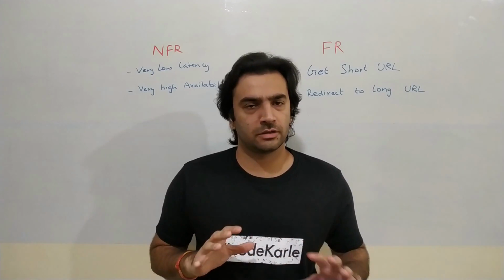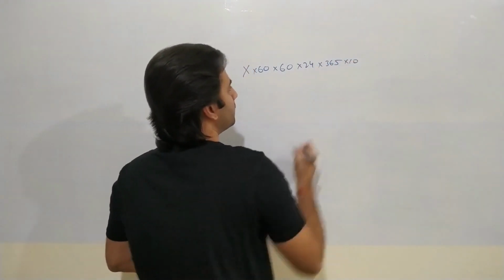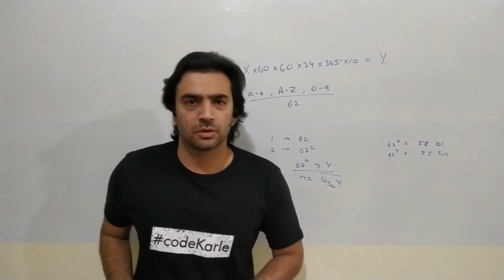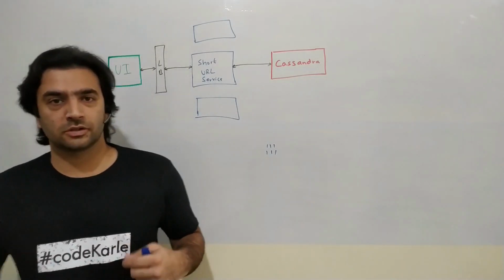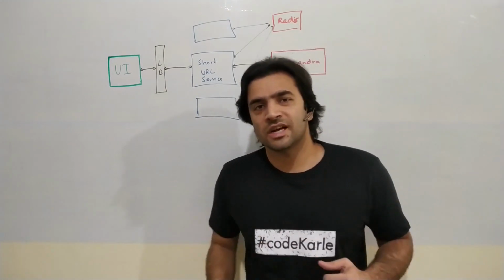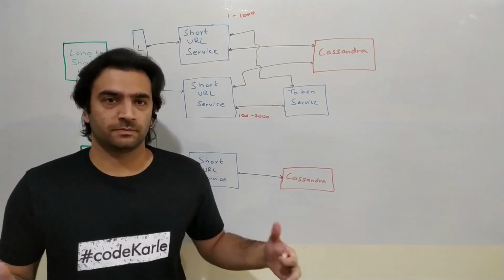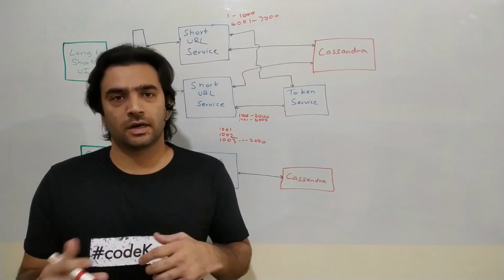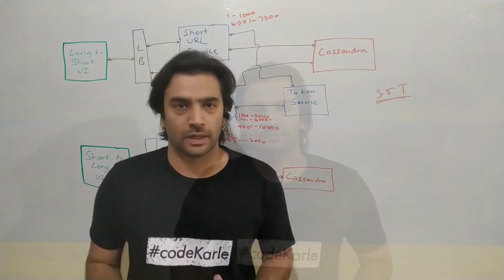TinyURL System Design | URL Shortner System Design Interview Question | Bitly System Design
Solution for the most common System Design Interview Question - "Design a URL Shortener like TinyURL".

This is probably the most common design interview question being asked in almost every other company.

If you like this video, please help us grow by sharing this video with your friends on Facebook, connections on LinkedIn and anyone who can benefit from this.

PS: This is not the real architecture of any such platform. This is my take on how I would answer that problem.